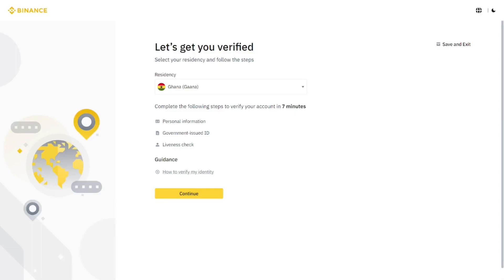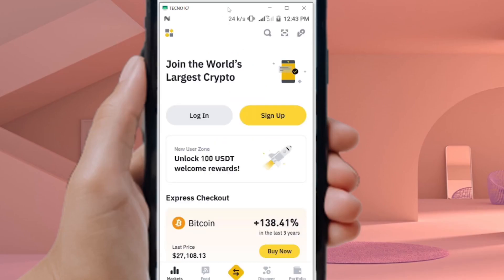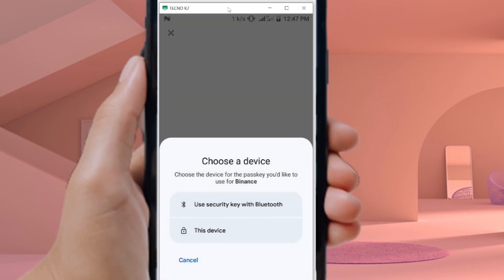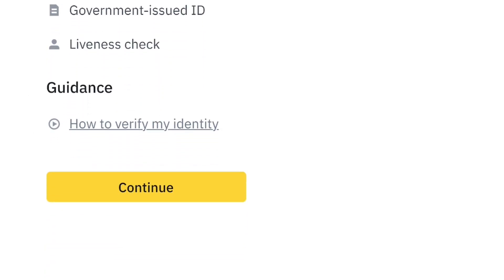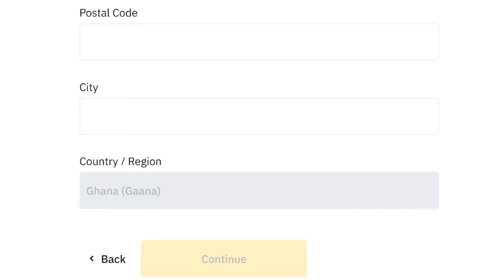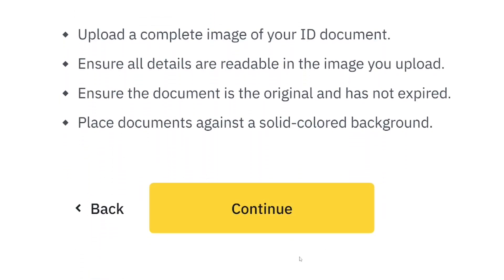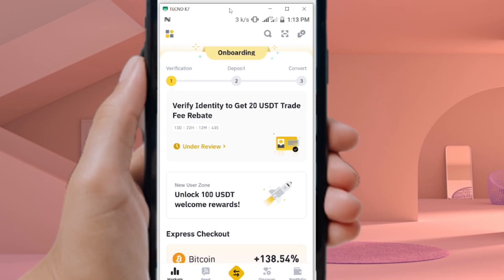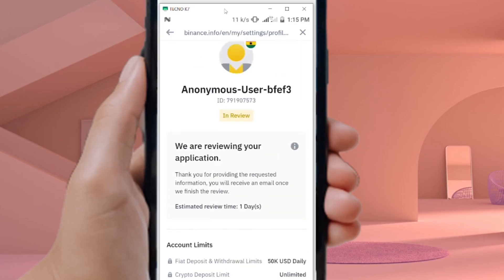How to verify binance account in Ghana (Step by step)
How to verify binance account in Ghana a step by step tutorial for beginners.

After creating your binance account the next thing is to verify it and start trading.

In this video you will learn all you need to know about verifying your binance account through a step by step guide.

After watching this video you should be able to verify your registered binanace account without any difficulty.